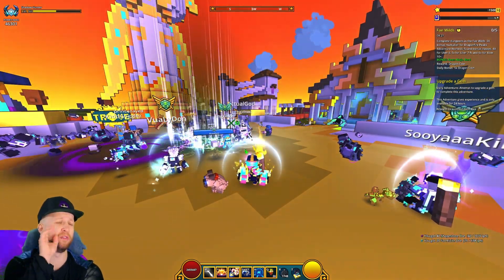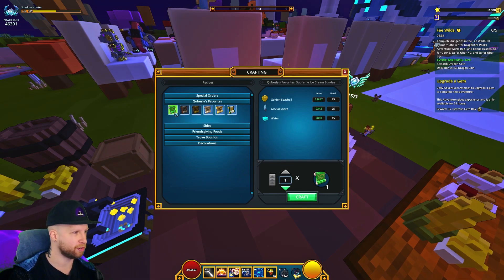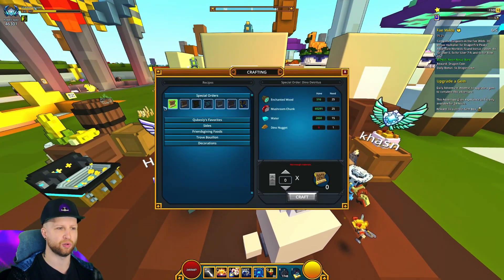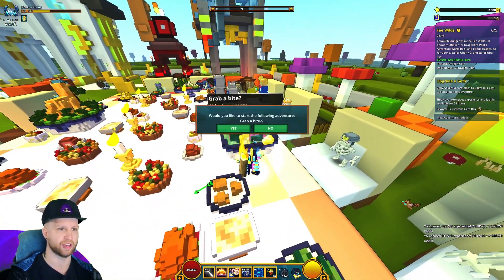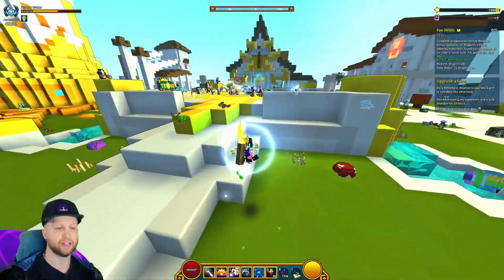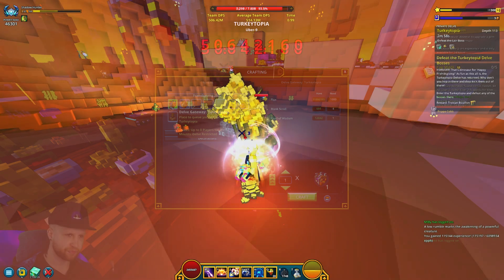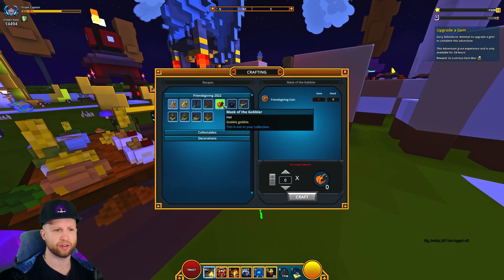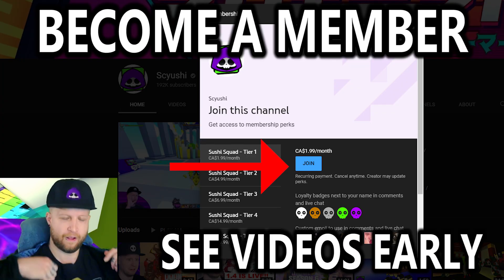HOW TO COMPLETE FRIENDSGIVING EVENT (2022) 🦃 Trove Event Guide & Event Items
✏️ In this quick Trove event guide / tutorial, I'll talk about everything you need to know about the Trove Friendsgiving (thanksgiving) 2022 event, including all event rewards and new free 2 play items (that are also tradable).

0:00 Intro
0:52 Quest 1 of 6 (P.1)
1:02 Quest 2 of 6 (P.1)
1:27 Quest 3 of 6 (P.1)
2:27 Quest 4 of 6 (P.1)
2:59 Quest 5 of 6 (P.1)
4:06 Quest 6 of 6 (P.1)
5:02 Quest 0 of 6 (P.2)
5:51 Quest 1 of 6 (P.2)
6:02 Quest 2 of 6 (P.2)
7:21 Quest 3 of 6 (P.2)
7:33 Quest 4 of 6 (P.2)
8:17 Quest 5 of 6 (P.2)
8:32 Quest 6 of 6 (P.2)
8:52 New Event Rewards